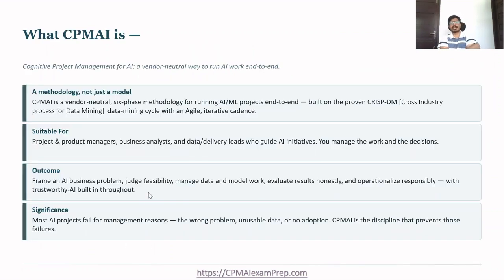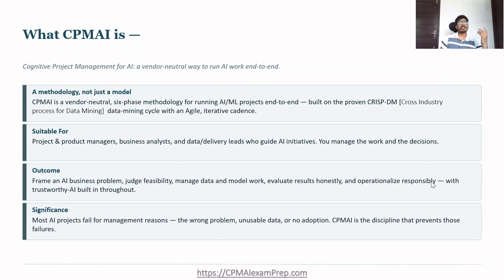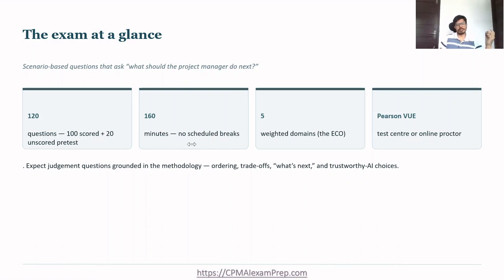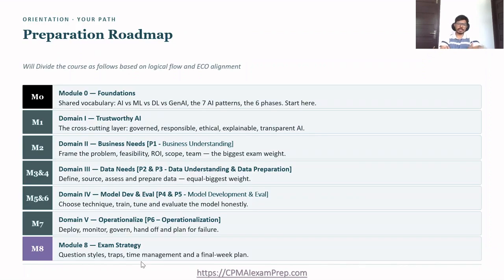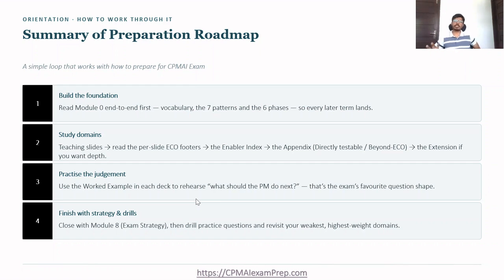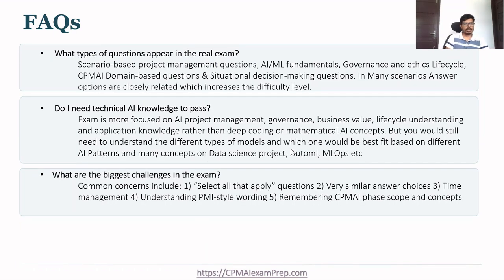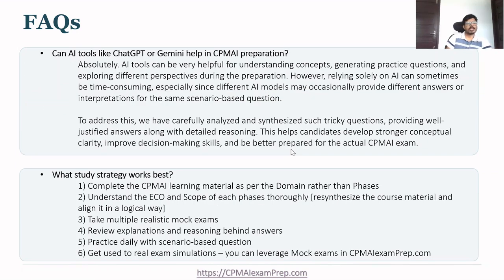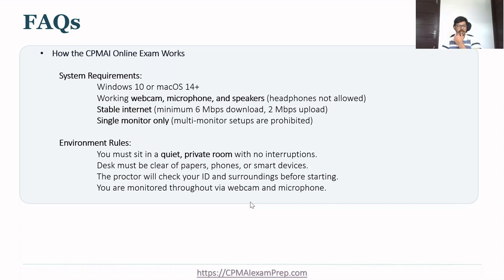What Is CPMAI? Why It Matters & How to Ace the Exam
Are you preparing for the PMI‑CPMAI (Certified Project Management for Artificial Intelligence) certification?
In this 20‑minute deep dive, we unpack everything you need to know:

✅ What CPMAI is — the globally recognized framework for managing AI projects effectively.
✅ Why it’s needed — how CPMAI bridges the gap between traditional project management and AI‑driven delivery.
✅ Exam structure & content — what topics to expect, how questions are framed, and what PMI‑level rigor looks like.
✅ How to prepare smartly — proven strategies to tackle CPMAI‑specific questions and avoid common pitfalls.

💡 About the Course:
This video is part of my CPMAI Exam Prep Program, built from real exam experience and PMI‑style question patterns.
The course includes:

Curated notes from official CPMAI materials

Domain‑specific mock tests

FAQs and exam‑style practice sets

Step‑by‑step guidance to master AI project methodology

🎯 Designed for: Professionals aiming to validate their AI project management expertise and fast‑track certification success.

🌐 Explore More:
Visit cpmaiexamprep.com to access free mock tests, curated study notes, and full‑length exam simulations.

Mehaboobali Soppadla ,